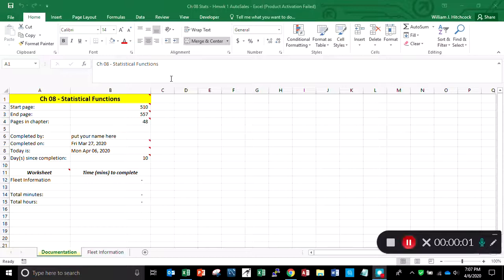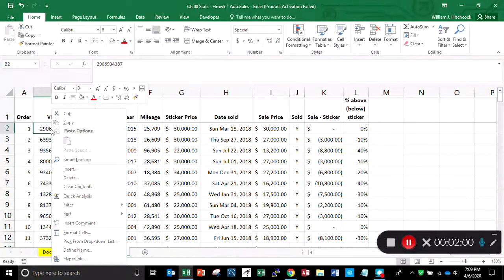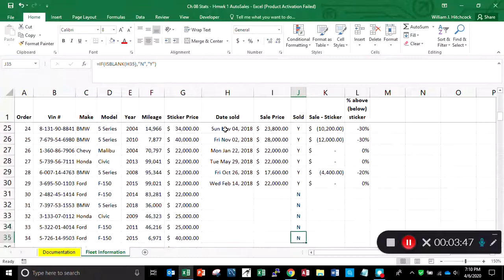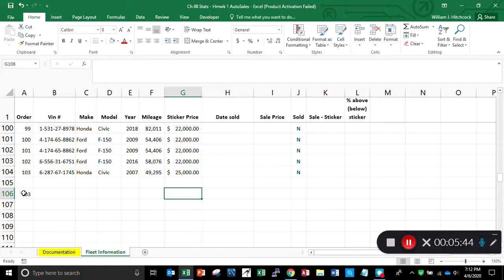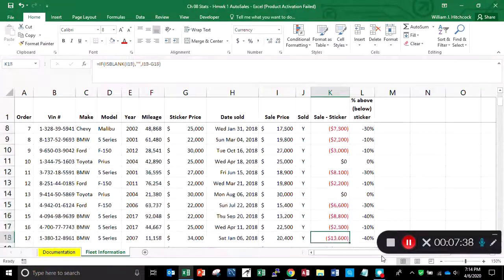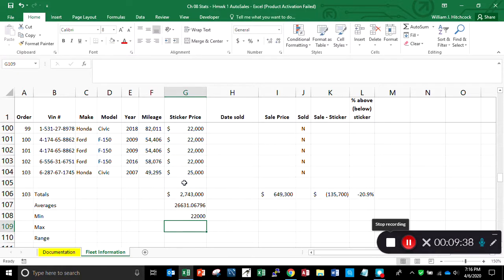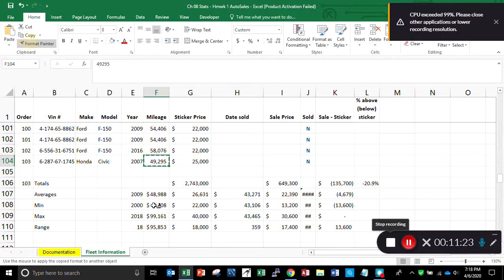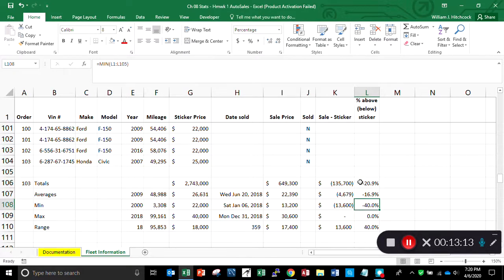Ch 08 stats hmk 01 descriptive stats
Part 1 of 3 setting up the auto sales homework, including some initial formatting, and adding descriptive statistics such as count, sum, average, min, max, and range for a variety of measures/columns/fields.